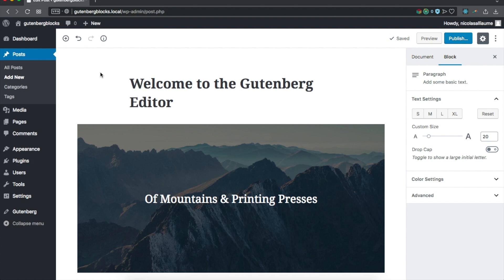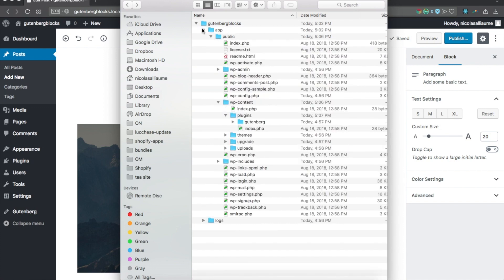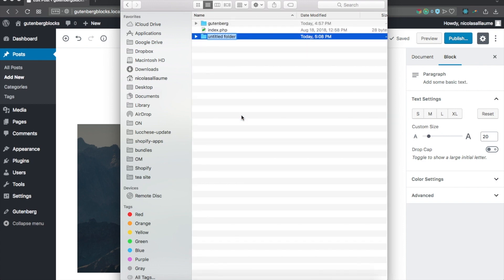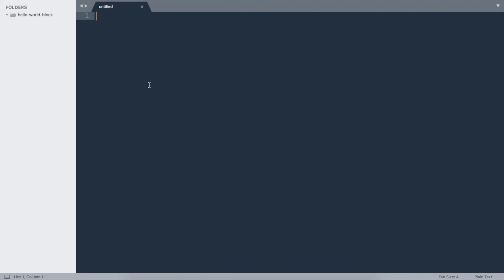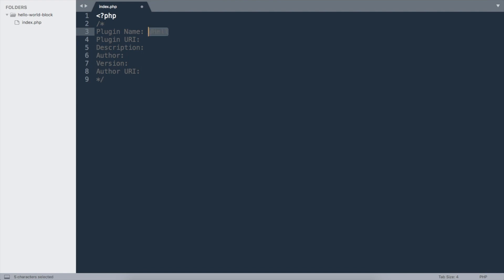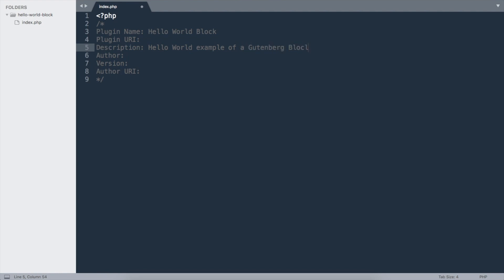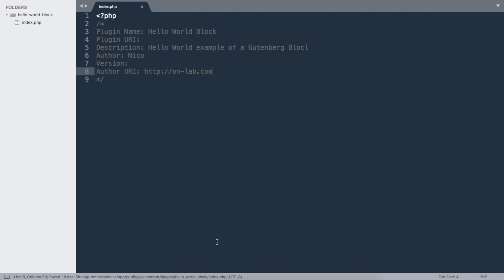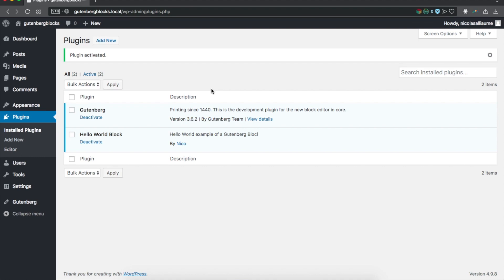Gutenberg + Wordpress / How to develop blocks / Tutorial [ Part 3 ]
🤓 How to develop a Gutenberg Block for the new Gutenberg editor for Wordpress.

🚀 We'll start off by creating a simple example of a block, and then moving on to create a more complicated, real-world example.

We'll install everything we need as part of the tutorial.
Have your laptop ready, set your focus here, and let's get started! 🚀

🚨Important!

❓Questions?
Just ask in the comments, and we'll get back!